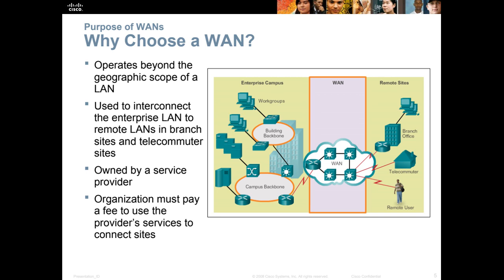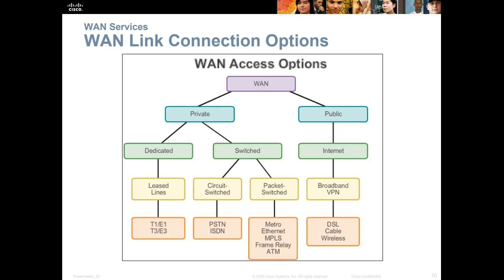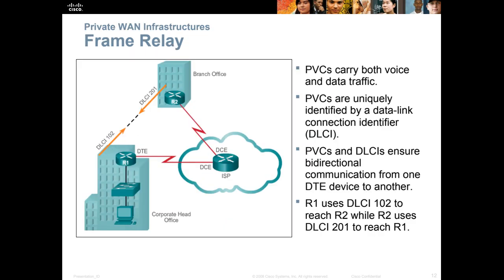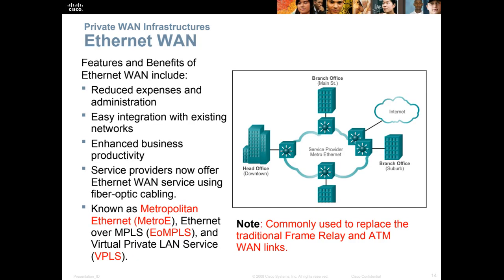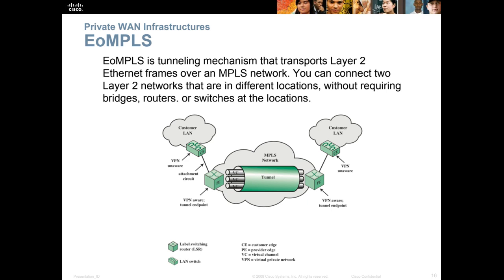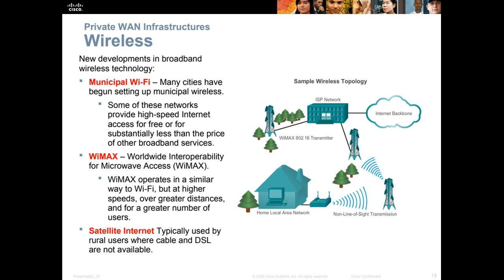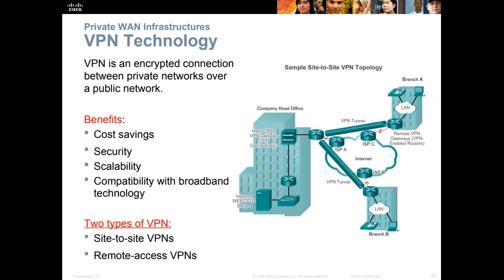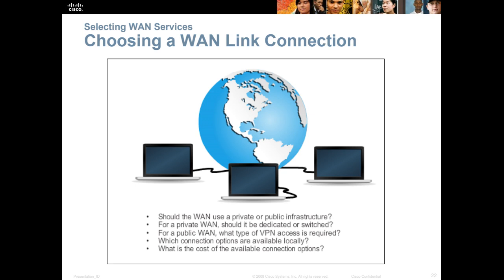CSF4203 Week6 Cisco Ch2 Connecting to the WAN